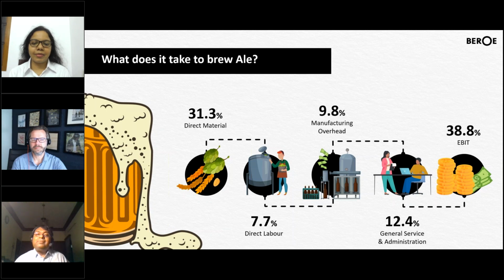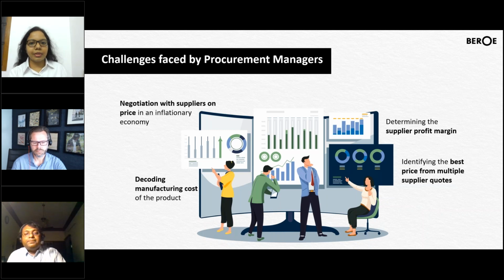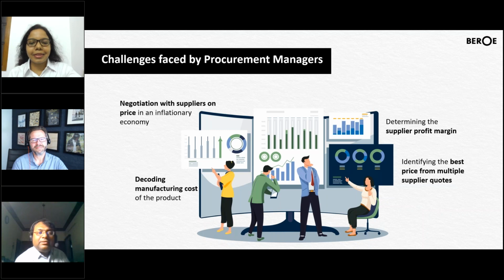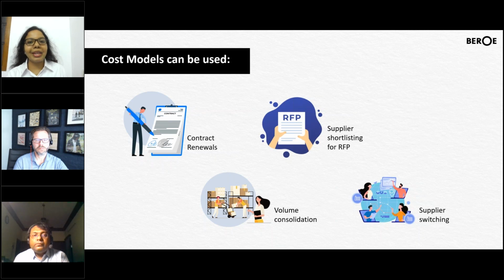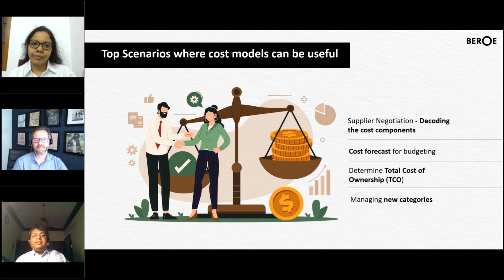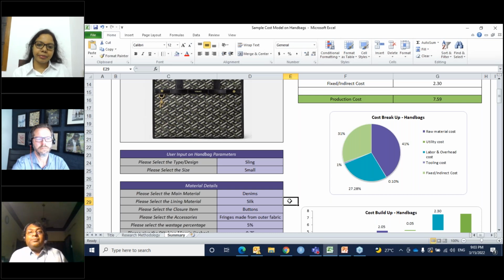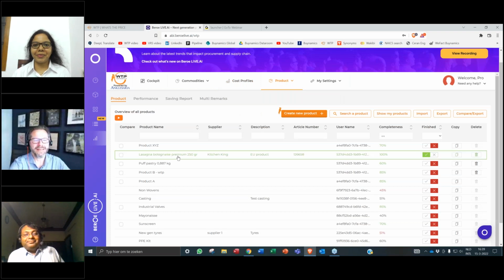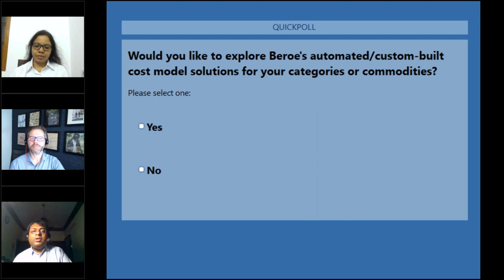Cost Model Analysis for Procurement Professionals